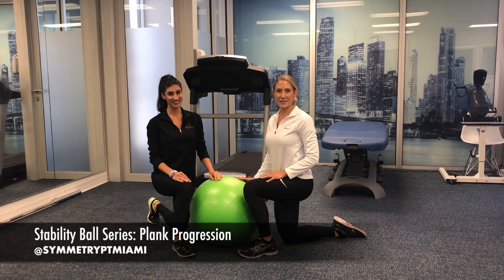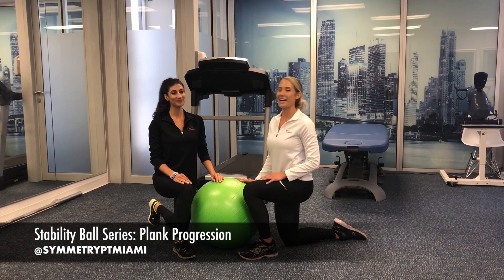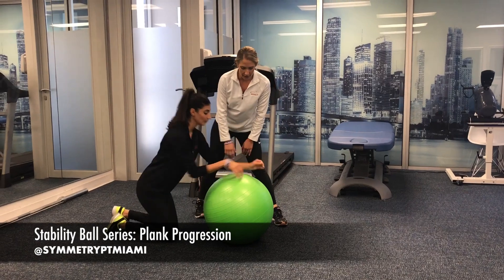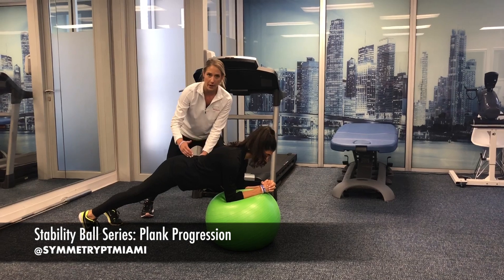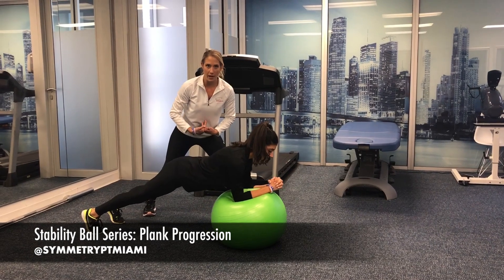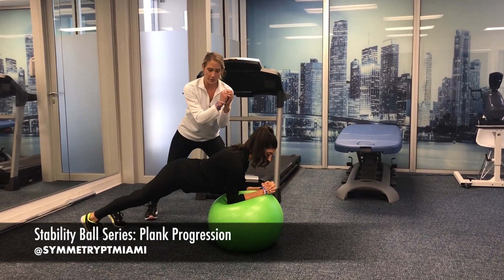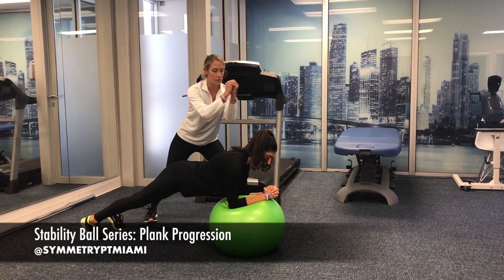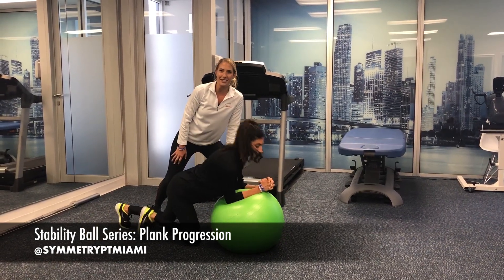Stability Ball Series: Plank Progression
Forearm Plank
1. Place the elbows and forearms on the stability ball
2. Straighten the legs and lift the belly so you are in a plank position
3. Make sure to maintain a neutral spine by raising the hips  slightly
4. Perform this for 30 seconds
Progression 1
1. While maintaining a forearm plank position, move the arms forward and backward
2. This should be a small motion!
3. Again, make sure the spine stays in a neutral position!
4. Perform this 10x each forward and back
Progression 2
1. While maintaining a forearm plank position, move the arms left and right
2. Again, this is a very slight motion. Making sure the spine stays neutral throughout the exercise
3. Perform this 10x each left and right
Progression 3
1. While maintaining a forearm plank position, perform arm circles in a clockwise direction
2. After you perform 10 in a clockwise direction, perform the circles in a counterclockwise direction
3. Remember, these are tiny motions and you want to remain your limits of control while perform all of these exercises!